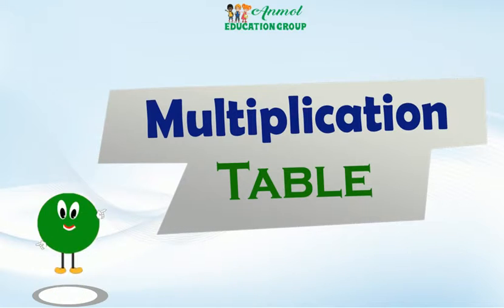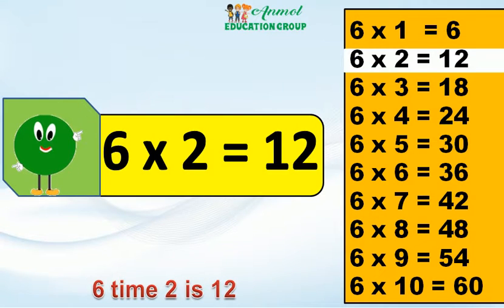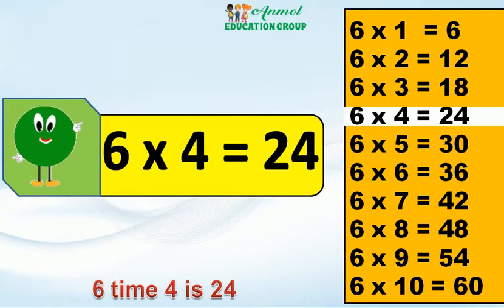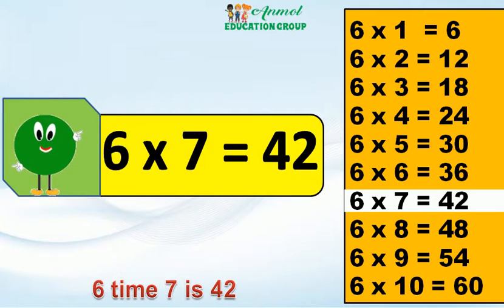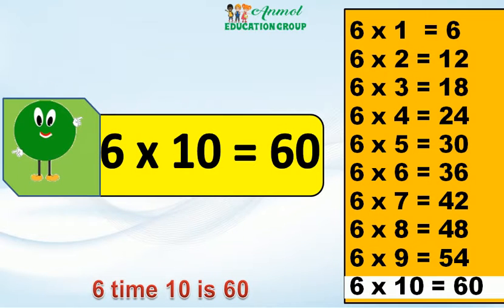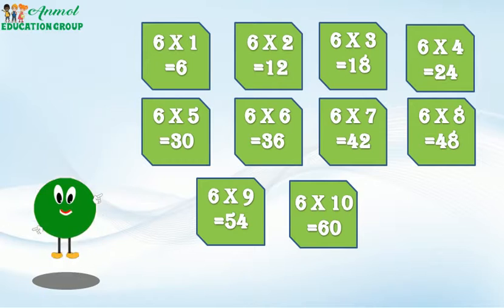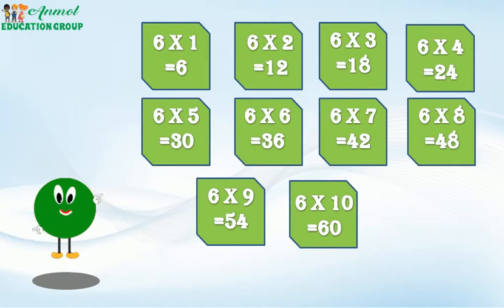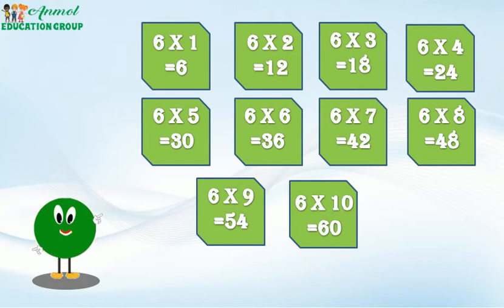Table of 6 | Tables of Kids | Anmol Education Group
Thanks,
Regards
Neha Verma